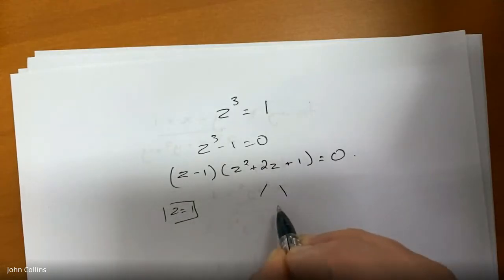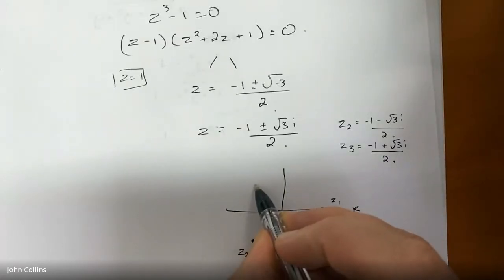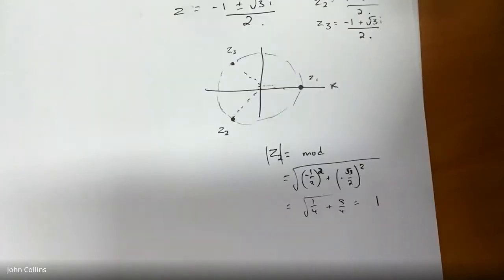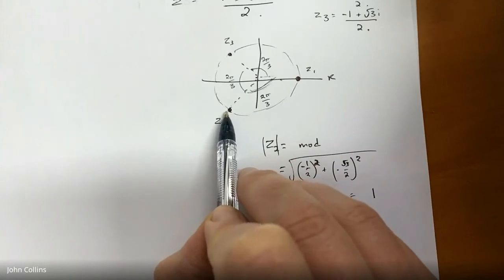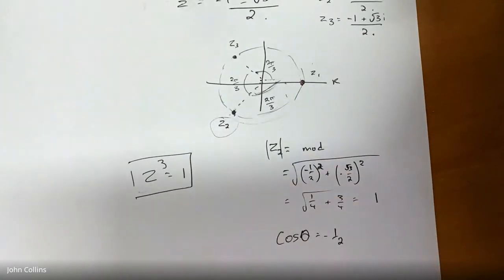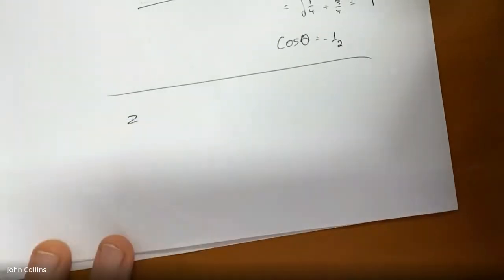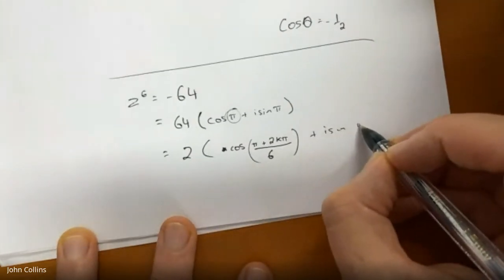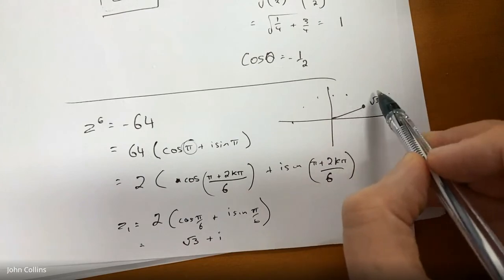HL AA MATHS - Complex Numbers Basic De Moivres Principles